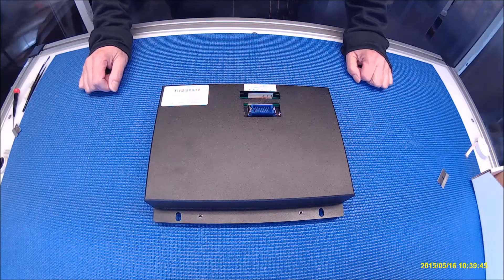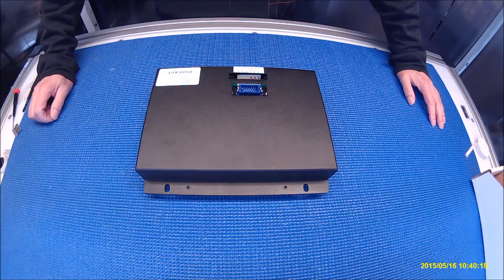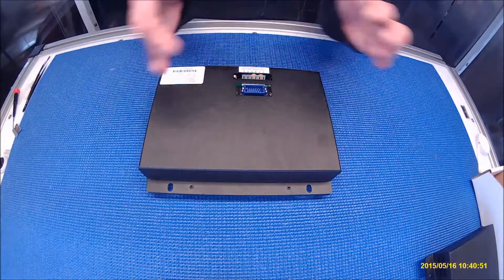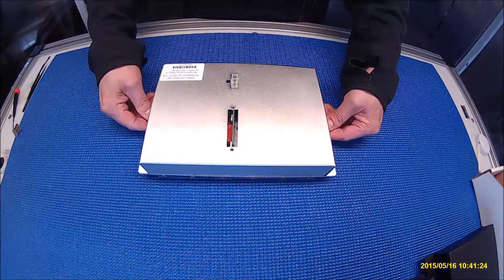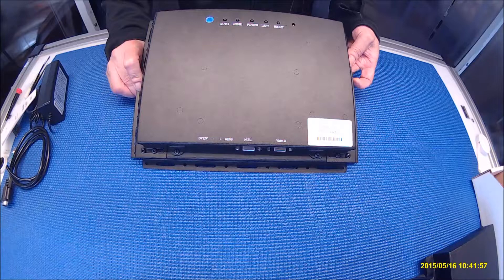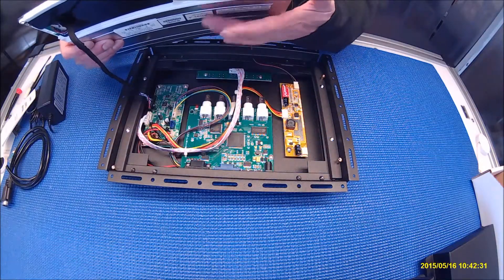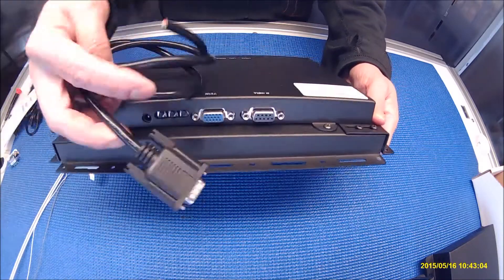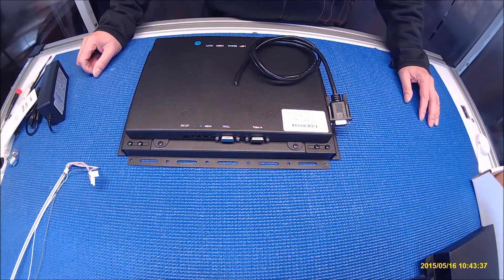Retrofit LCD moniotr for old CNC CRT Monitor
These retrofit LCD monitors are a direct replacement for old CNC CRT Monitors. They had upgraded to LED backlight and they will last 10 times longer than CCFL LCD monitor. Installation takes about 15 minutes. Remove old CRT monitor and mount our Retrofit LCD Monitor back to the same location and re-connect signal and Power connectors, that’s it! Easy to install, anyone can do it! It comes with 1 year warranty.